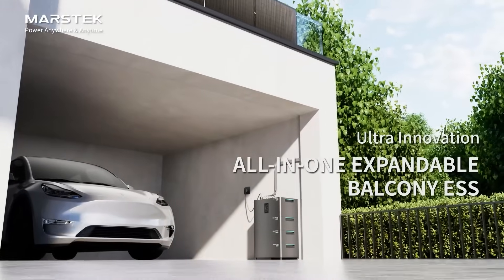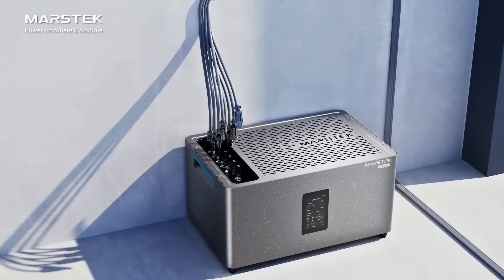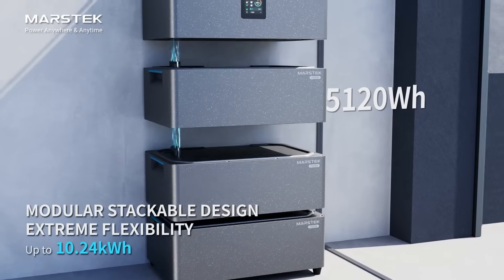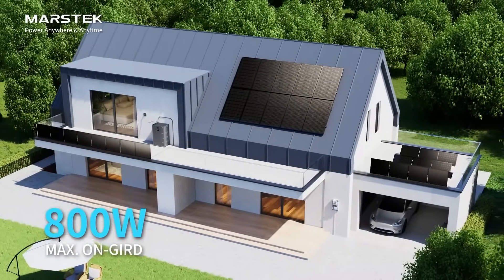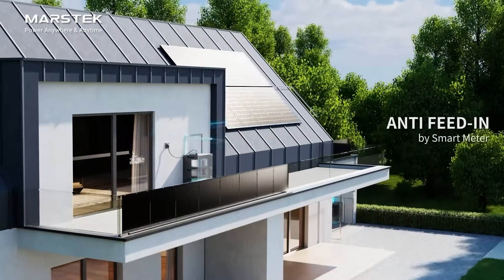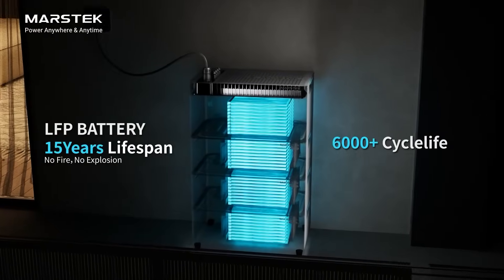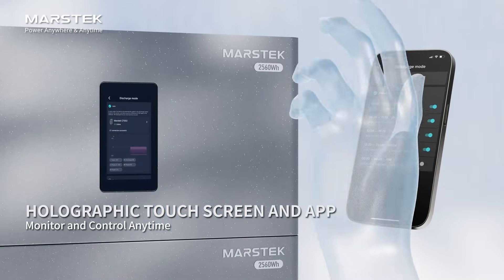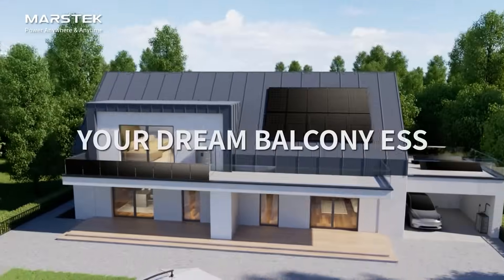Marstek Jupiter C PLUS All-in-One Expandable Balcony ESS: Unlock Your Home's Solar Potential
Marstek Jupiter C PLUS All-in-One Expandable Balcony Energy Storage System! 🌞 This sleek, plug-and-play solution combines solar power generation and storage, offering up to 10.24 kWh of capacity. With its integrated micro-inverter, it ensures efficient energy conversion and easy installation. 💪

Designed for durability, the Jupiter C PLUS operates stably from -20°C to +60°C, providing reliable, year-round protection for your photovoltaic system. 🌡️

Elevate your home energy system with Marstek Jupiter C PLUS—power your home, reduce bills, and contribute to a greener planet. 🌍